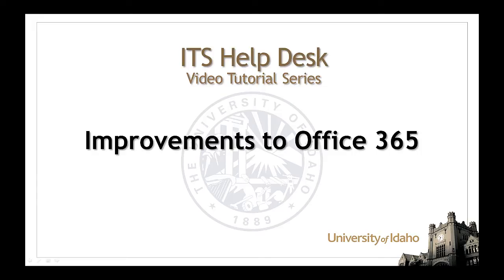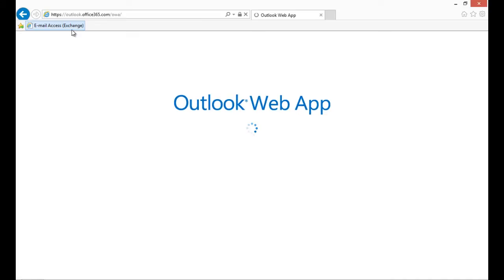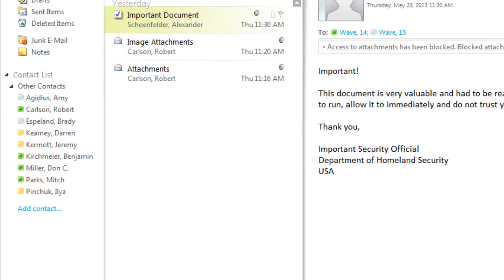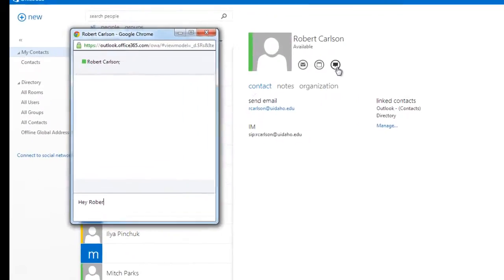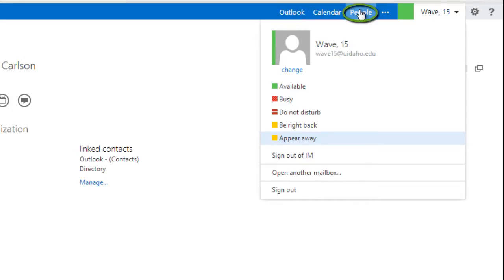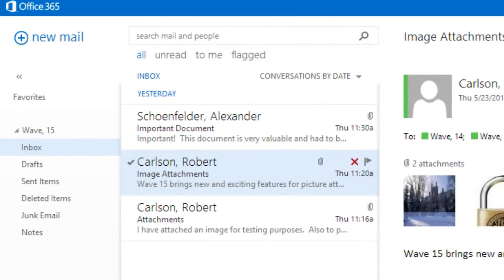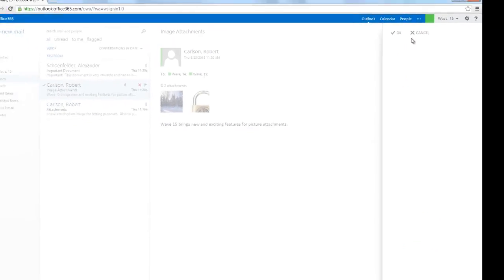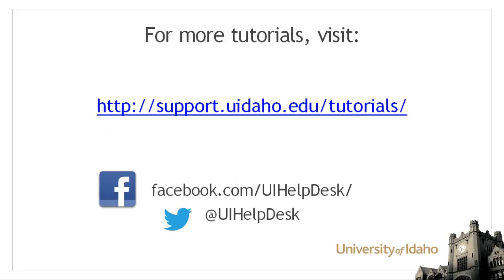Office 365 -- Wave 15 Primer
Learn more about VandalMail and the Wave 15 upgrade that is being pushed out in mid June.